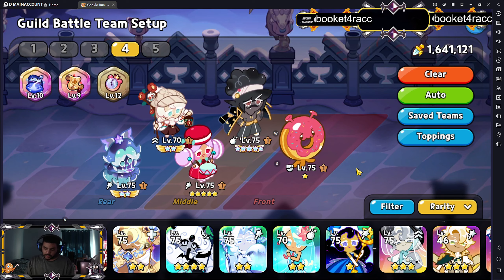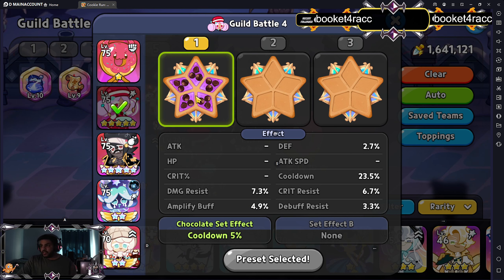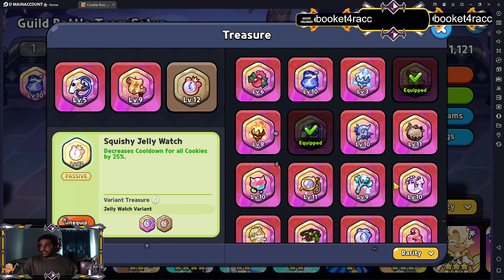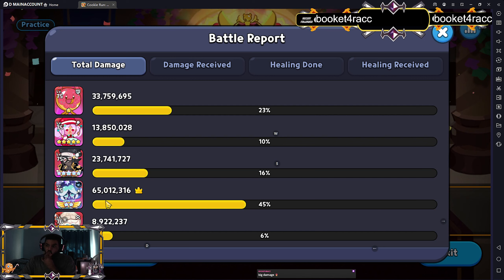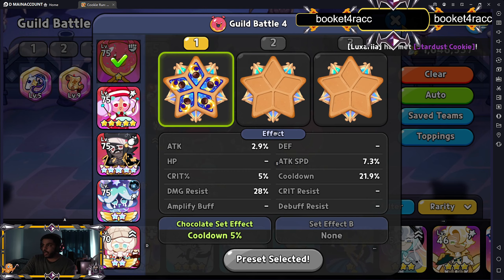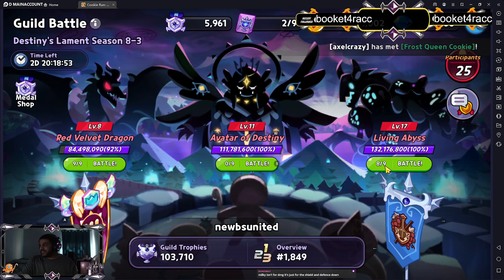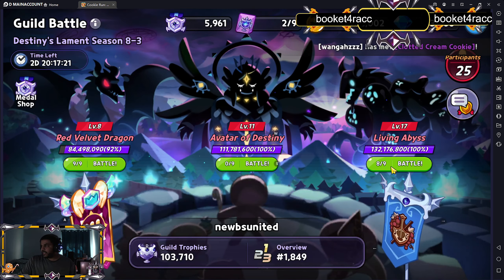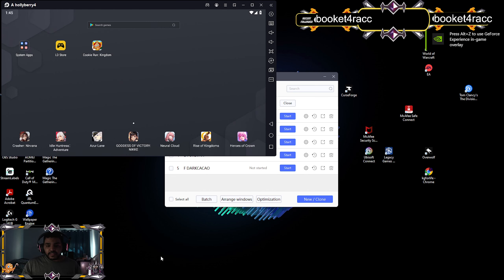THE DOUGH SAVES THE META abyssal team | Cookie Run Kingdom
HERES A GOOD TEAM I USE TO PRETTY MUCH LOW END DMG FOR ABYSS  I HOPE THIS HELPS YOU AND GETS U WHERE U SHOULD BE
THANKS TO U2 FOR SHOWING ME THIS BUILD HE CAN BE FOUND